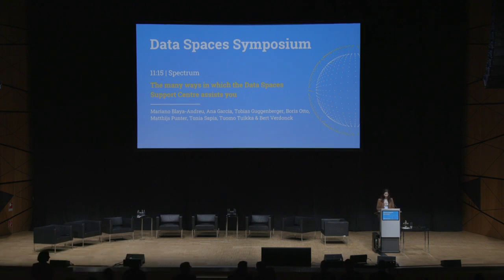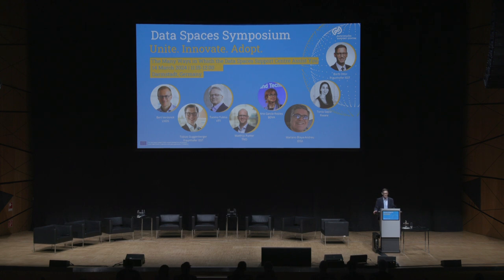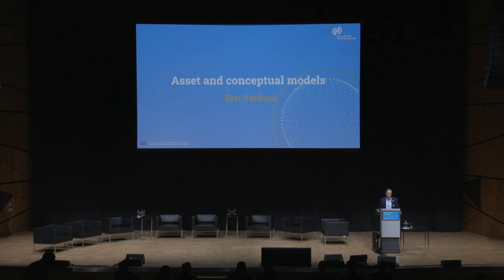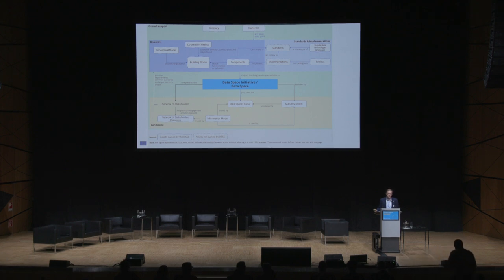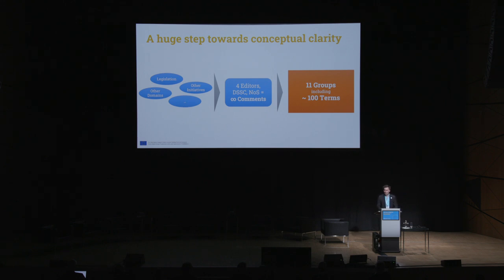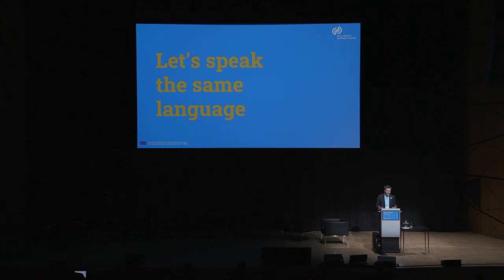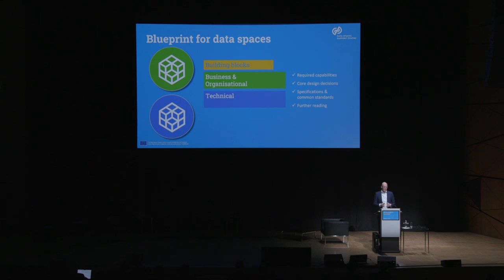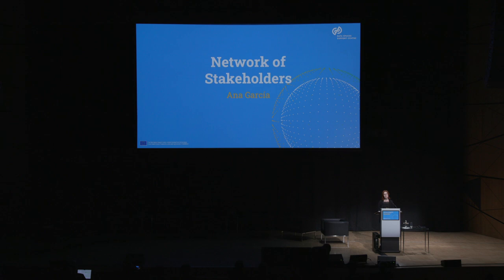The Many Ways in Which the Data Spaces Support Centre Assists You